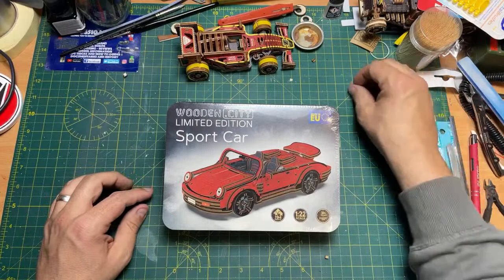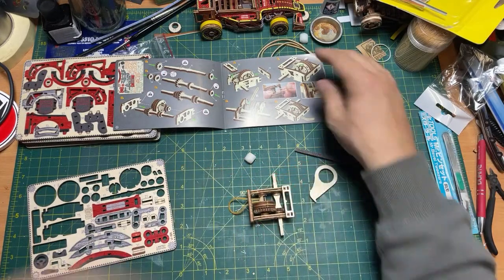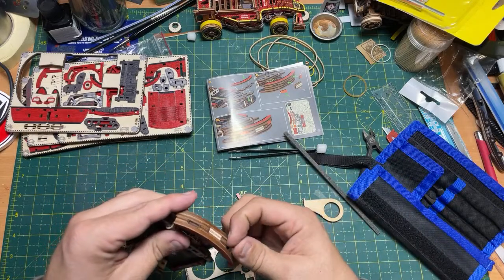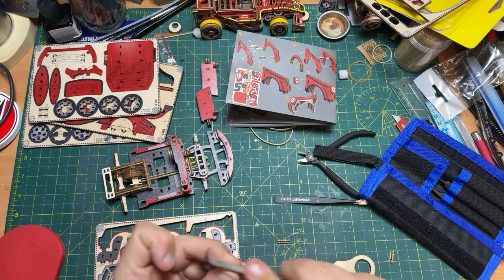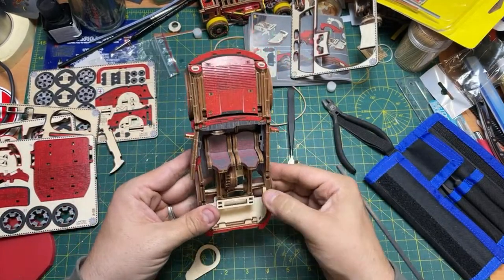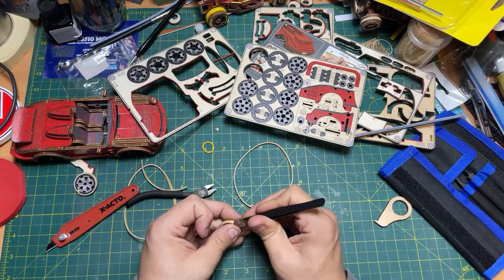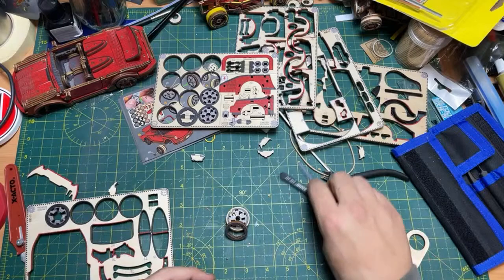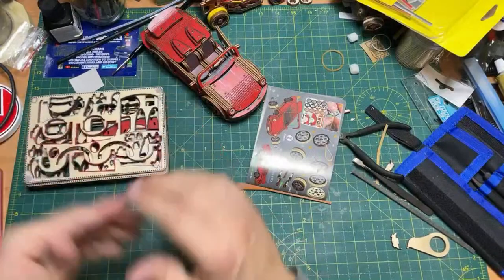Wooden City Sports car live build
Wooden City Bolid Model Kit Review Kickstarter Limited Edition

I was given 4 models to build from wooden.city to build.. These are limited editions ready to be launched on Kickstarter.

Do you like creating and collecting something?
Want to surprise your family and friends?
Do you like spending time with your nearest and dearest?
Maybe you are looking for a unique gift?

Creating new things is one of the greatest pleasures in life.
Nowadays it is difficult to surprise your friends with something completely new.
Not to mention how important it is to spend time with your loved ones and to find an original gift for their special day.
Wooden.City Limited Edition is a world's novelty - a series of painted wooden mechanical model sets.
Build your own models, be a creator, get positive energy from crafts.
Assemble a model with your friends and family, spend fun time on developing and creating something new.
In the end, the assembled model will be a unique decoration – would you put it in your bedroom or in your study? The guests will surely admire it, and you can proudly say that you assembled it by yourself.
You don't need to rush to the stationary for glue or some extra tools, either - everything you need is included in the set. Connections of the details are adjusted so that the model can be assembled without glue and is suitable both for beginners and advanced users.
In addition, all models are mechanical. They have such mechanisms as:
- mowing pistons of the rubber band motor in the Cruiser model
- independent suspension
- steering mechanism of front wheel drive in the Buggy model, etc.

The assembly kit includes sandpaper and a wax candle? which should be used for better operation of the gears.
The Limited Edition series will be an excellent, unique and useful gift for a loved one.
By presenting someone with the LE, you make sure your gift is highly original and provide hours of fun during the assembly and years of admiring the finished model. This set develops logic, critical thinking, imagination and motor skills.
What is special about painted LE models:
- Intrinsic details make the models more realistic;
- Better tactile sensations and assembling quality;
- The color emphasizes the distinctive features of the model;
- After painting the plywood looks like valuable hardwood.

Tools.